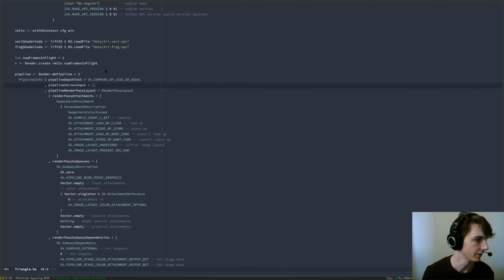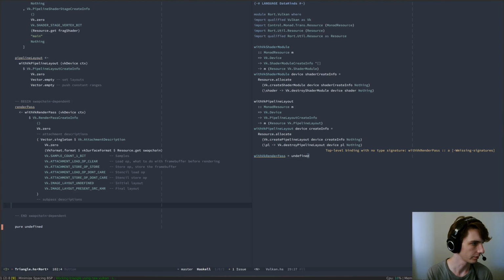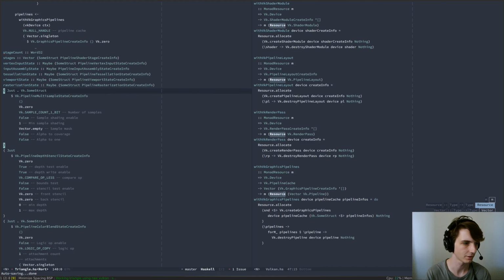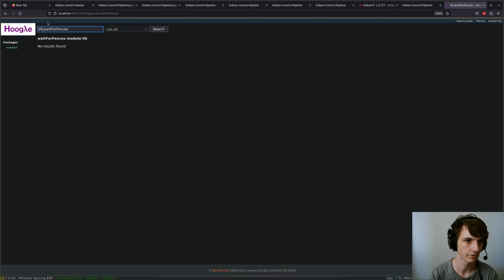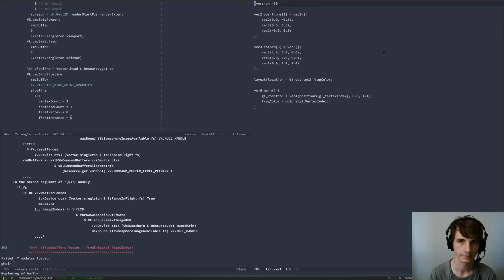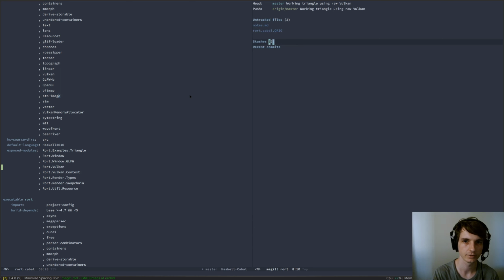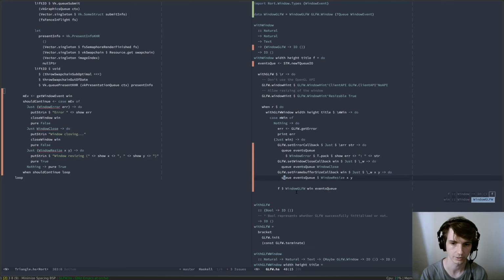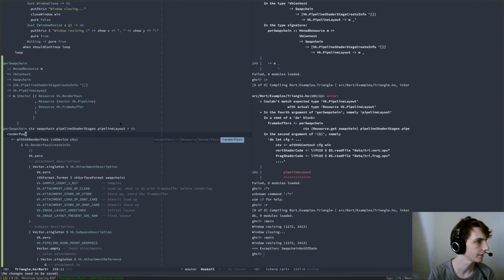Making a Rendering Engine in Haskell and Vulkan Live - Part 3: Drawing a Triangle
Hi, I'm Samuel Bennett!

In this video we delete our renderer, get a triangle appearing on the screen, and handle window events.